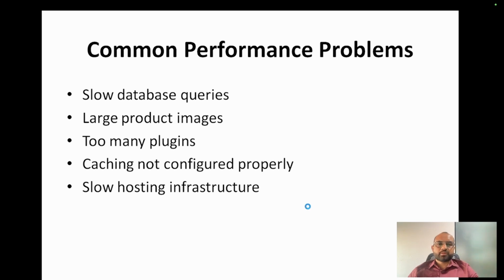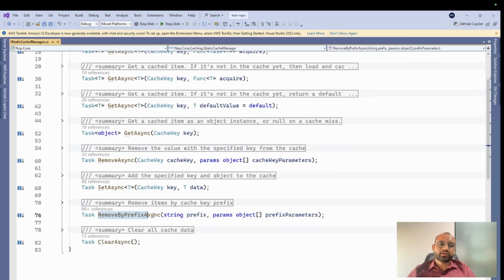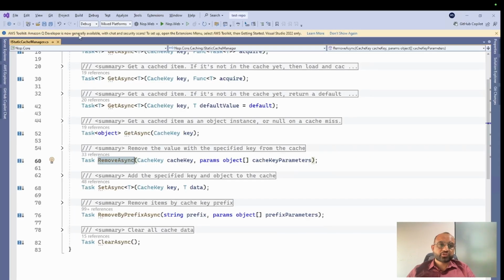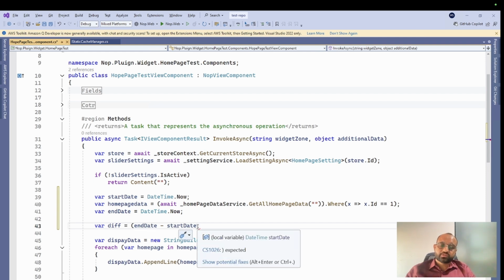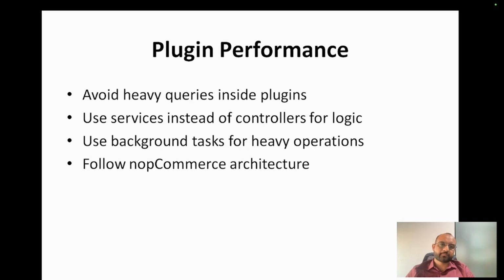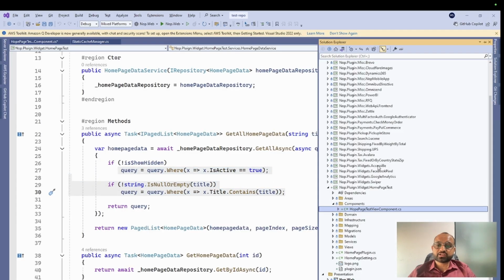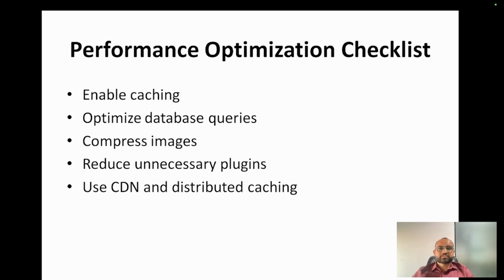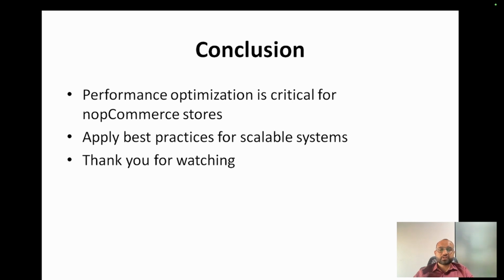Speed Up nopCommerce Performance – Caching, Database & Plugin Optimization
Learn how to optimize nopCommerce performance and make your store faster using caching, database optimization, and plugin improvements.

In this tutorial we cover real-world nopCommerce performance optimization techniques used by professional developers.

As nopCommerce stores grow with more products, orders, and plugins, performance issues can start appearing. Slow page load times can affect user experience, SEO rankings, and conversion rates.

In this tutorial, we cover practical techniques developers can use to improve nopCommerce performance.

Topics covered in this video:

✔ Why performance optimization is important
✔ Common performance problems in nopCommerce
✔ nopCommerce caching system (IStaticCacheManager)
✔ Database optimization techniques
✔ Image optimization for faster page loading
✔ Plugin performance best practices
✔ Infrastructure optimization using CDN and Redis
✔ Performance optimization checklist

These techniques are based on real-world nopCommerce development experience and will help you build faster and more scalable eCommerce stores.

If you are working with nopCommerce and ASP.NET Core, these performance tips will help improve both development and production environments.

What nopCommerce topic should I cover next?